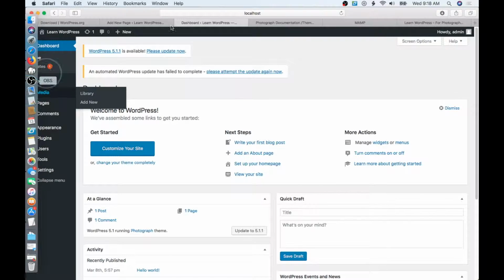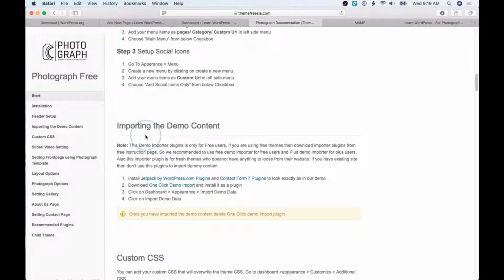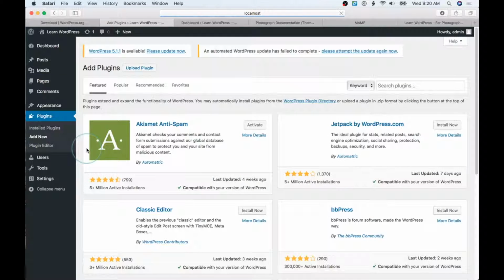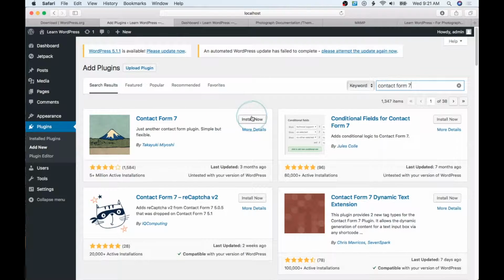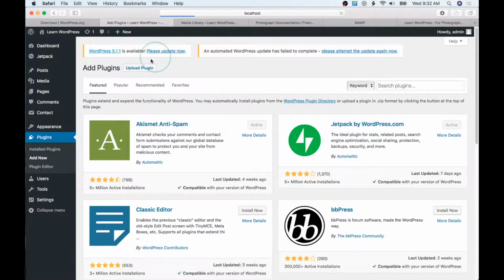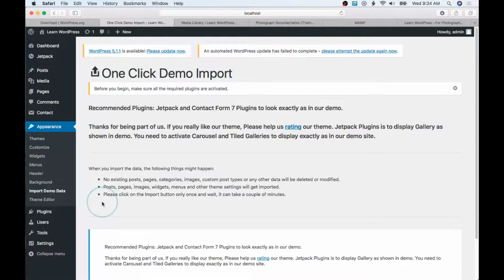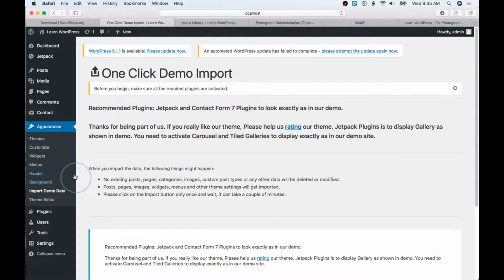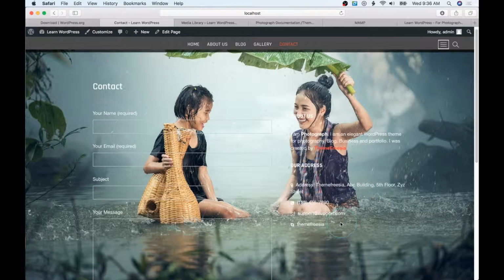Learn WordPress-Import Demo Data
How to find theme instructions and import demo data for a WordPress theme.  This will make the process of adding your data much easier.